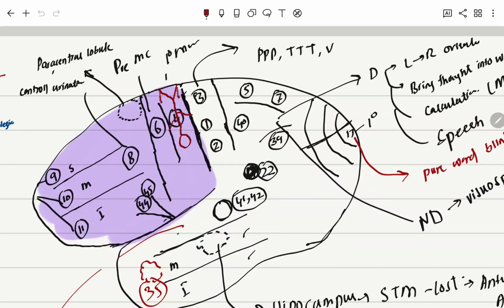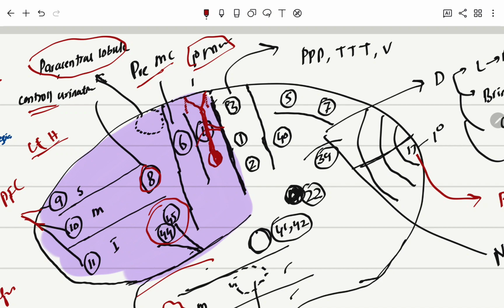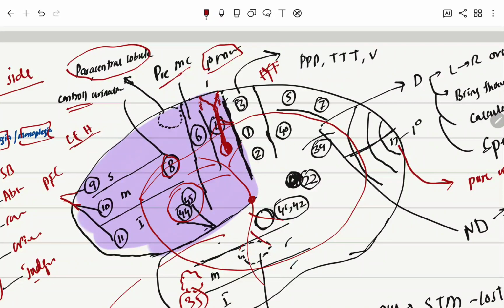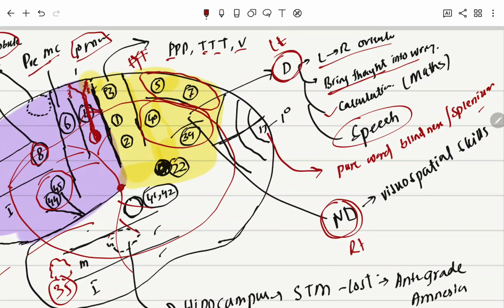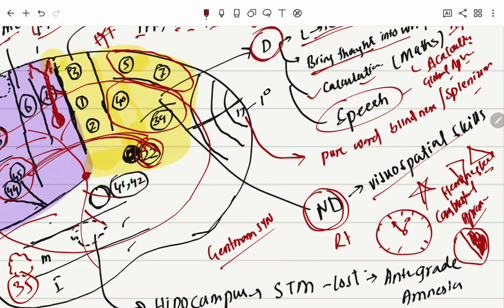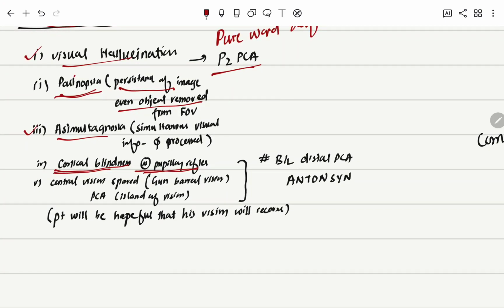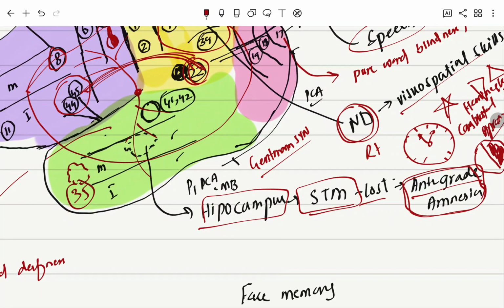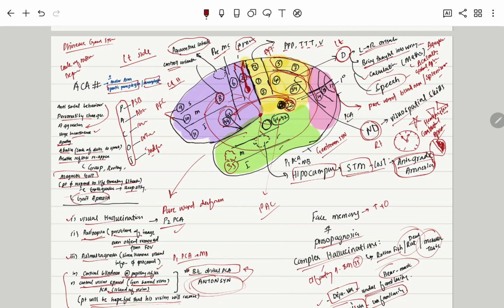Neuroanatomy AnteriorCirculation part 2